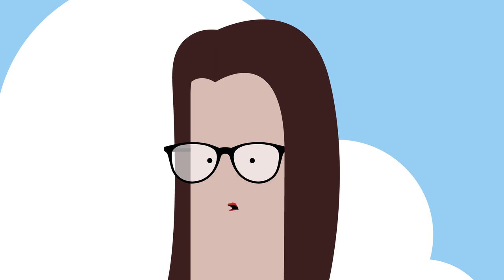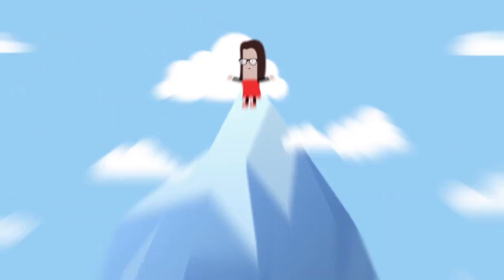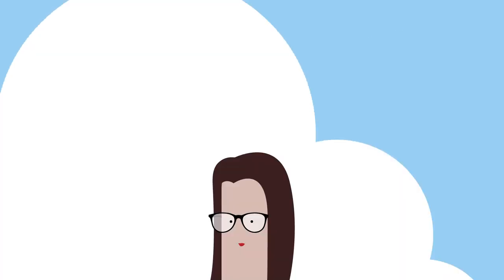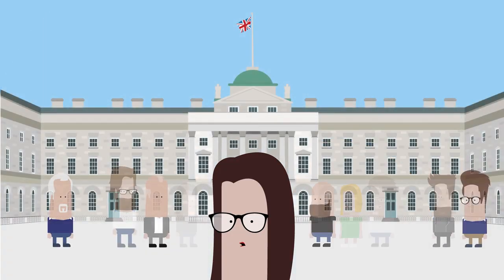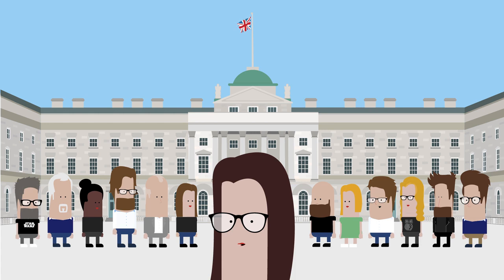International Women's Day 2020 - EachForEqual - Broadsword Event House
This time last year, Anna Green ventured into the unknown and became the official beating heart of Broadsword Event House, the Managing Director.